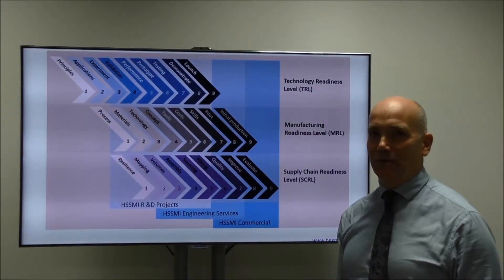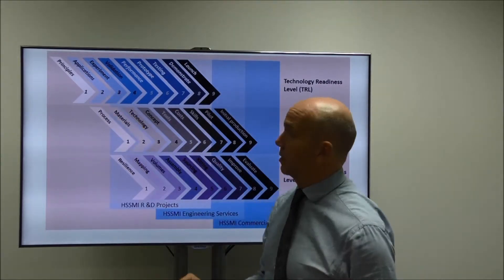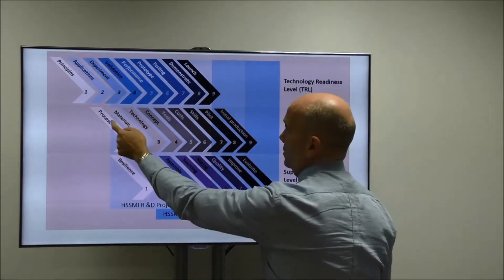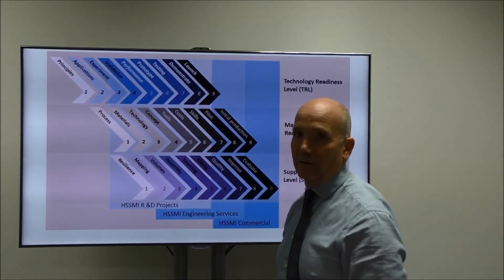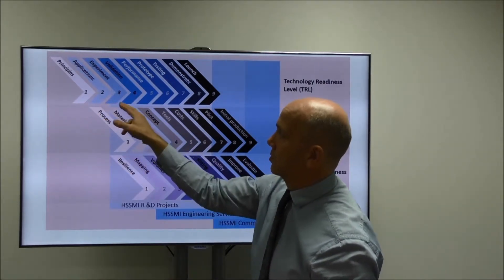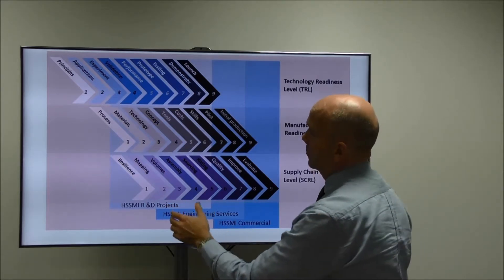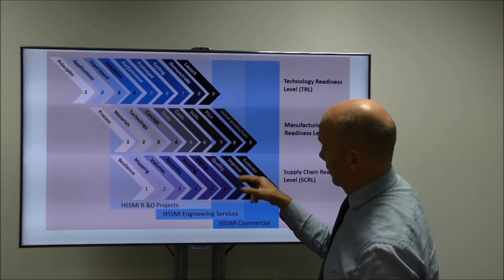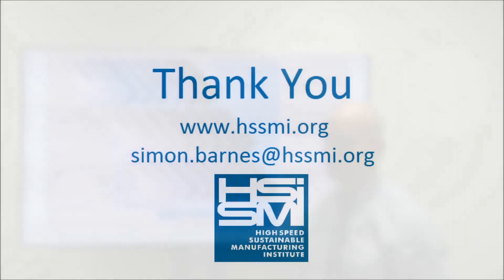Simon explains the TRL MRL chart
The Technology Readiness Level chart can be found on our